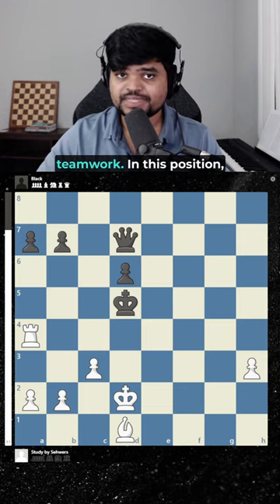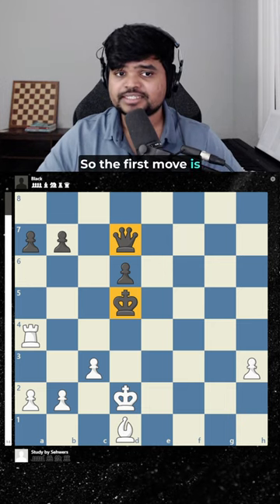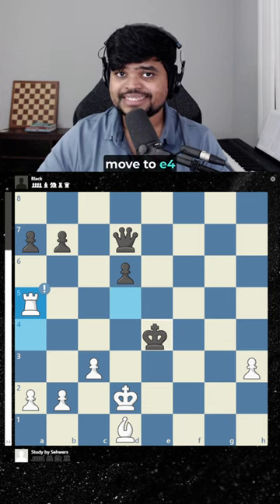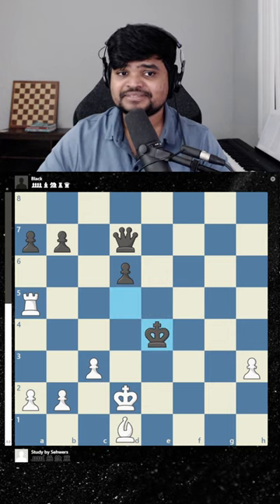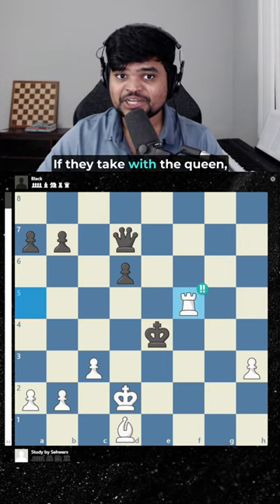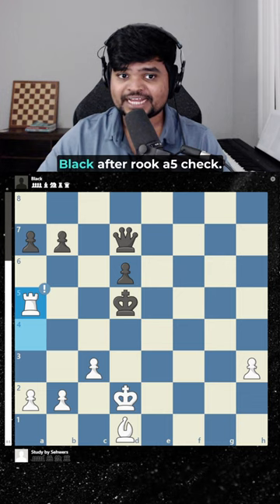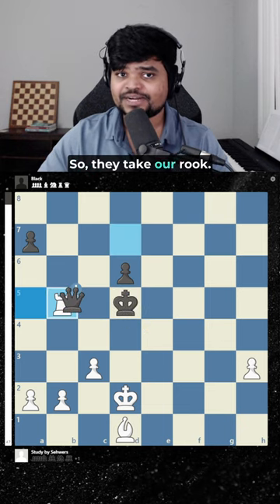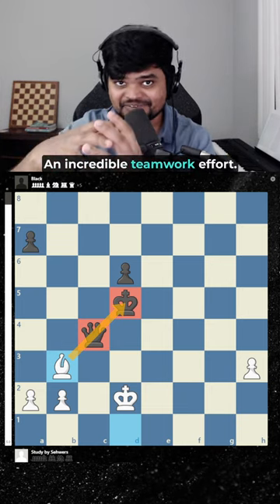The Incredible Power of Using Your Pieces Together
Amazing puzzle showing the skewer tactic in the endgame